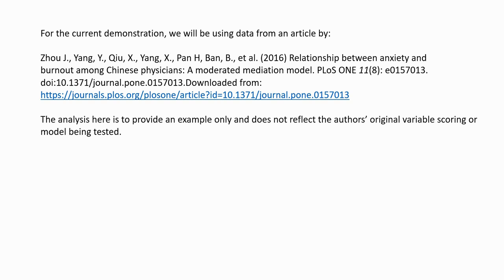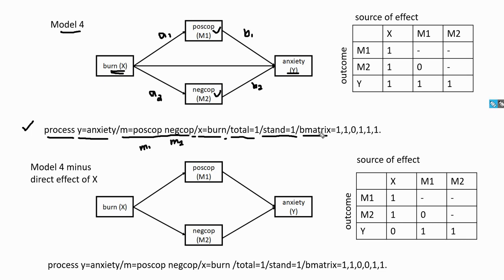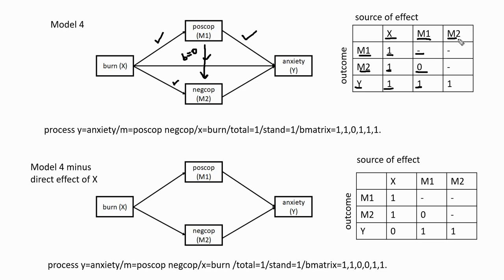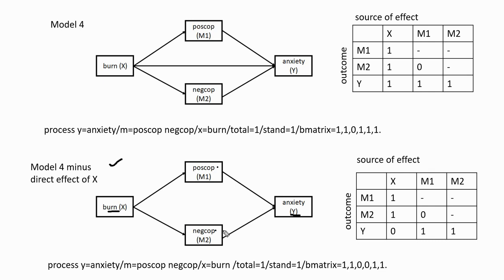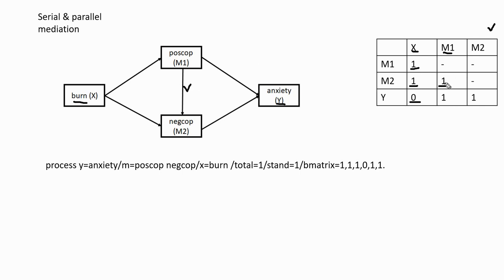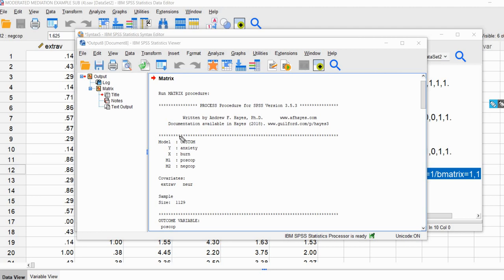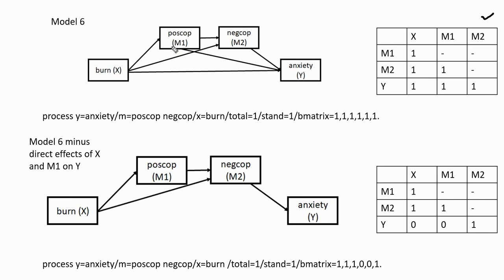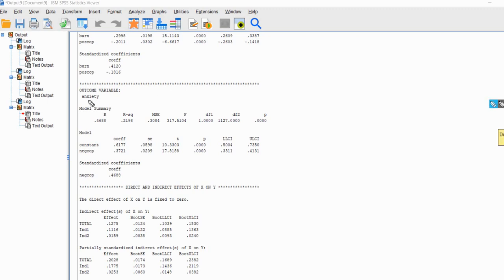Building and testing customized mediation models using Process macro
This video demonstrates how to use syntax to generate output for mediation models in Process that do not rely on the built-in templates.